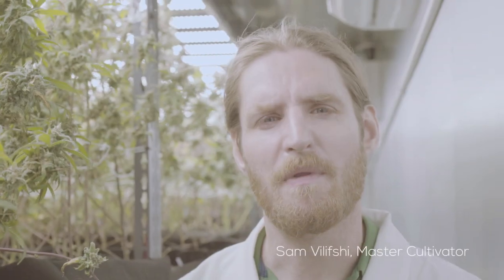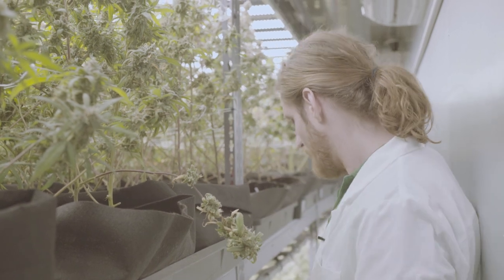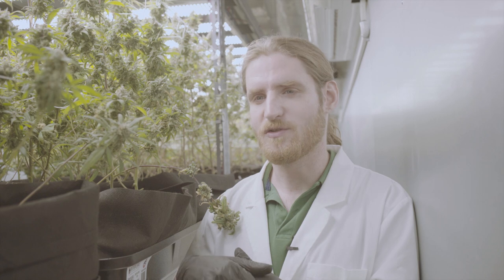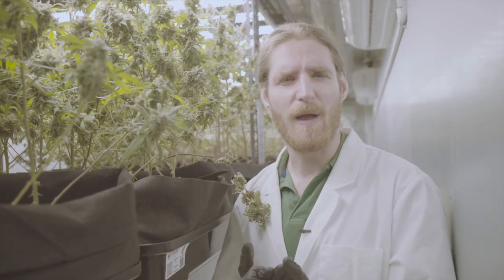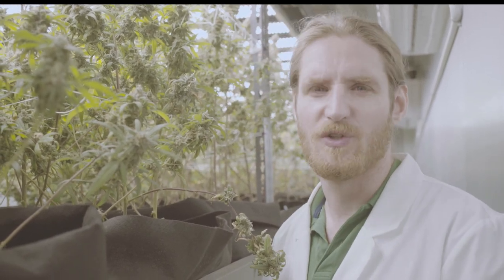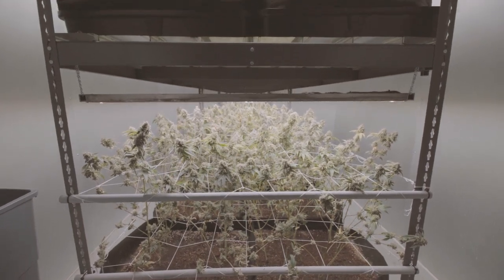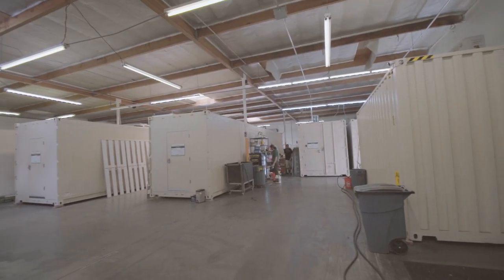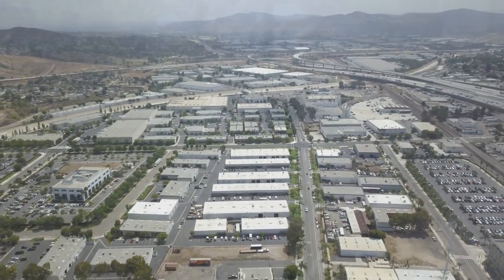FAQ Marijuana Growing Systems in Shipping Containers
Master cultivator Sam goes over FAQs about medical cannabis growing in modified shipping container farms

Growing medical cannabis and hemp inside climate controlled, automated shipping container farms, allows growers to maximize their yields and investments while providing the framework to scale.

Moreover, these shipping container farms can be used to grow marijiuana or hemp anywhere in the world, as they are sheltered from external climate, sun, wind, rain, and any other factors normally seen in outdoor grows.

Using fans and dehumidifiers, we can mimic outdoor grow environments, while preventing from common crop degradation from pests, mites, molds, and fungi.

Our automated remote app management allows for complete monitoring and control 24/7.

There are many more added benefits to growing cannabis in our Micro Lab Farms, that Sam walks through in this video.

Hope you get some value out of it.